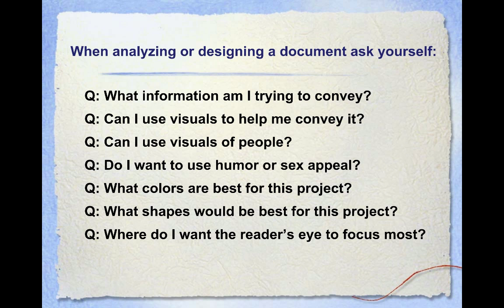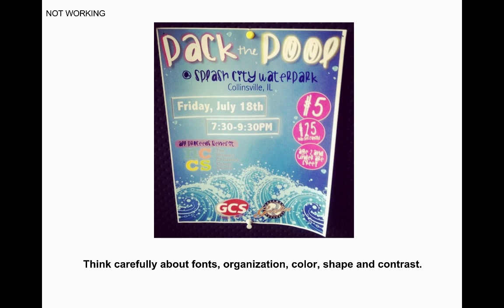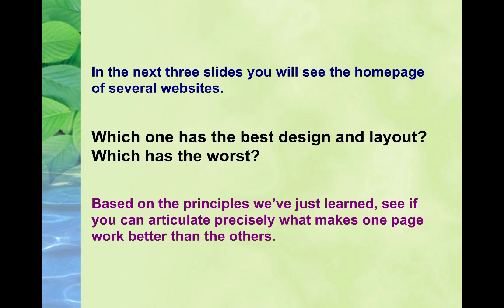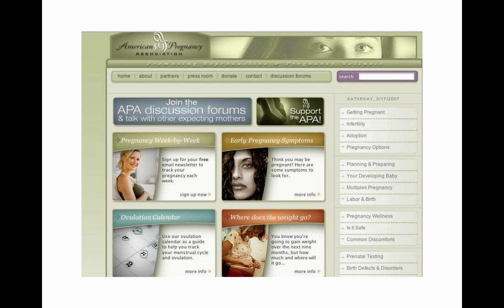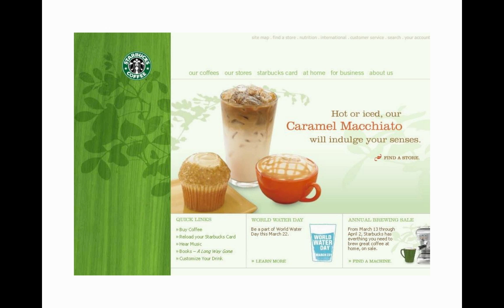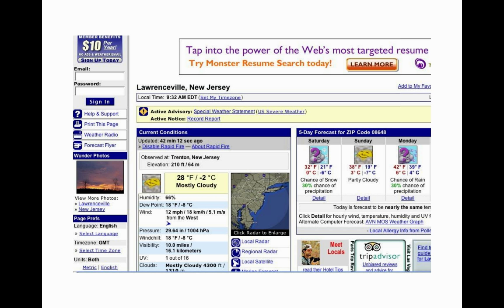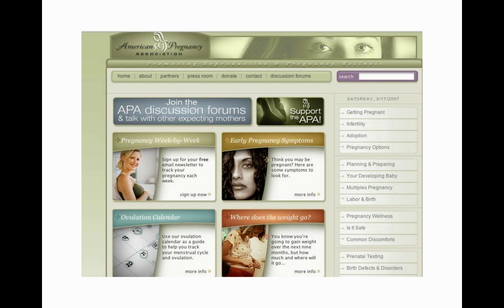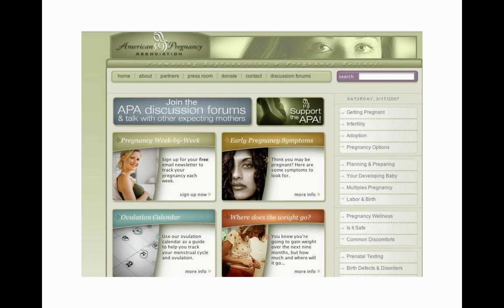ENG 112 - Document Design - Part 2